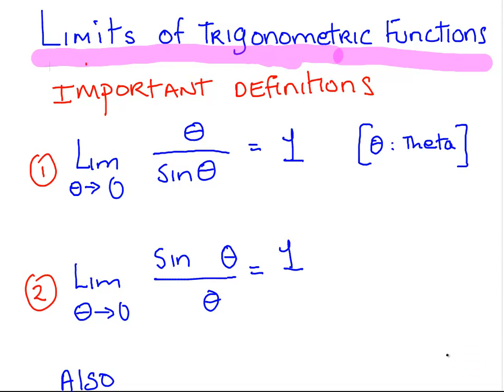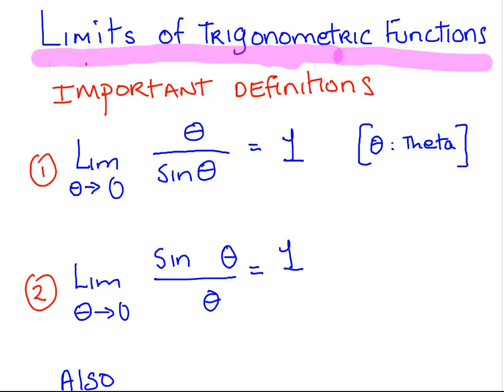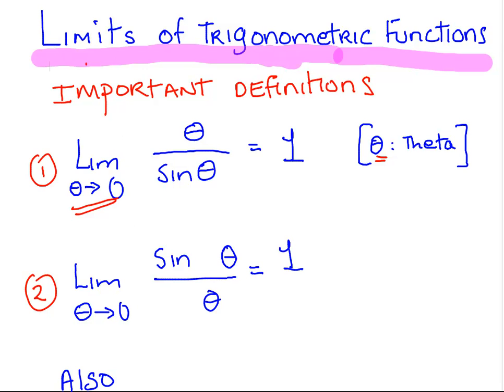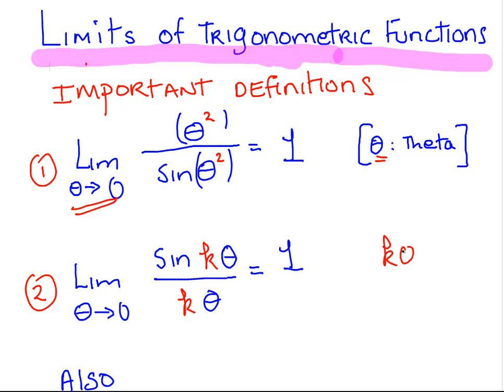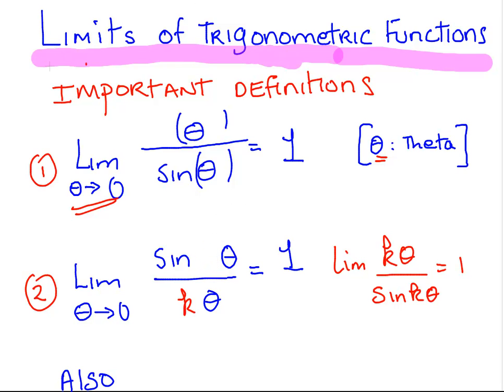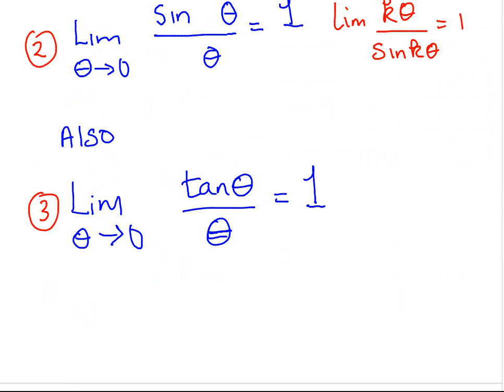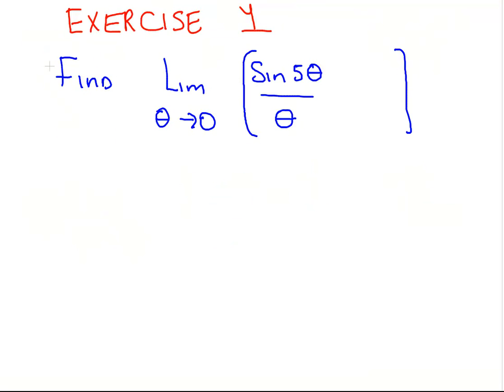Limits of Trigonometric Functions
MathsResource.com | Calculus | Limits of Functions